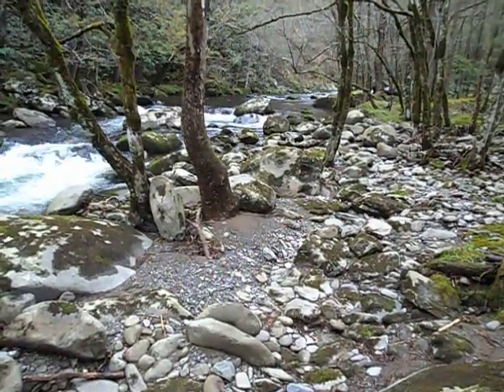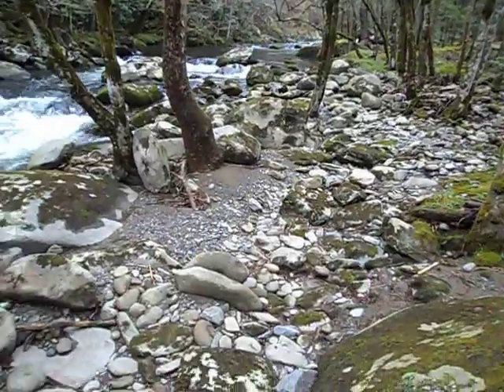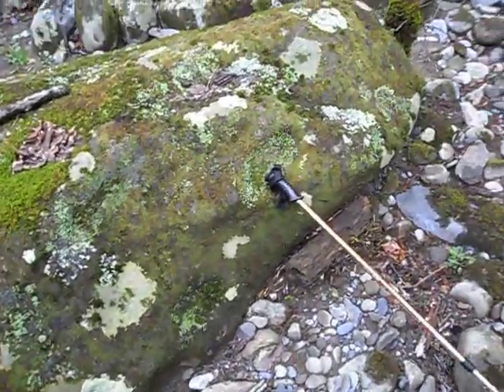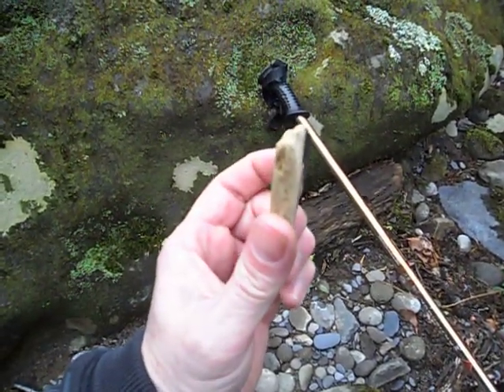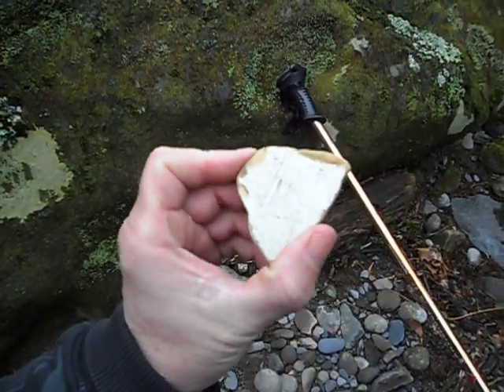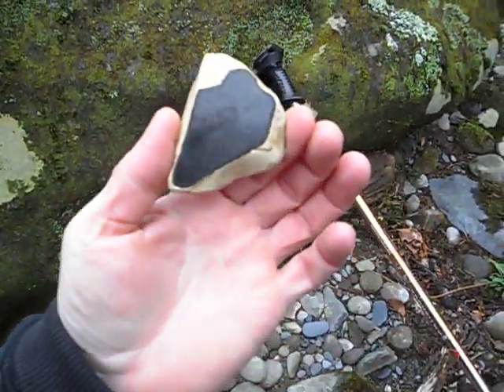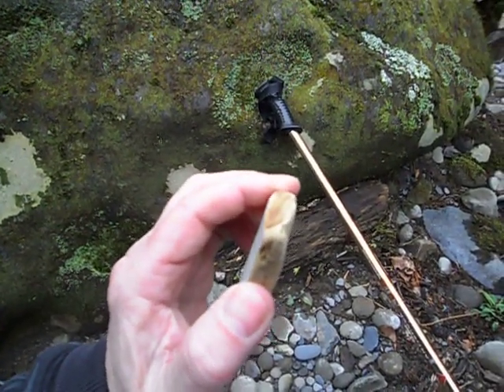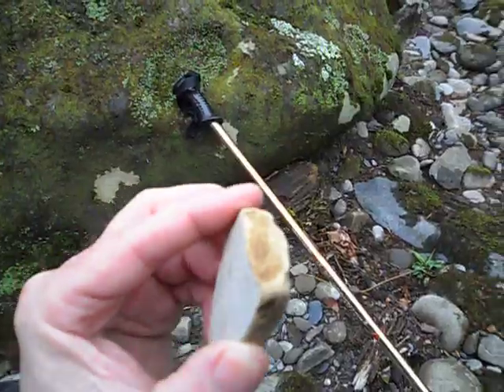Exploring For Mysterious Stones Rocks Artifacts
Exploring for mysterious stones,rocks,arrow heads and artifacts.This is what I call a lucky amateur find,some times just getting out there looking closely at your surroundings and focusing on little things,most of the time this will be over looked like this piece of pottery.Some good times to look are after flooding and high stream levels go back down exposing items once buried.WATCH MY VIDEO'S:(MYSTERIOUS BIZARRE STONE SKULL FOUND)This was also item found during low water levels along river banks.Never know what you might find even "gold nuggets"NOT THAT I HAVE "HA!HA! Just saying it ok.Always keep eye out and open mind for the strange unknown! things you might come across out there (have fun and good luck exploring outdoors)east tennessee area beautiful side of volunteer state with wonderment and splendor 31u